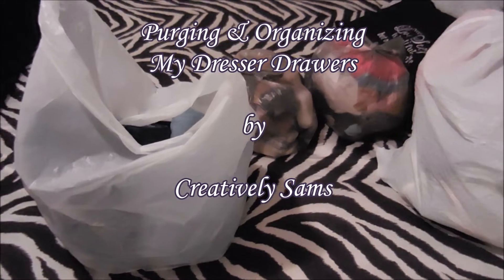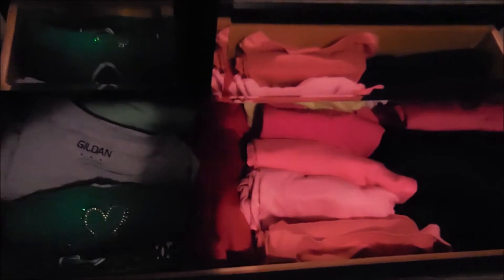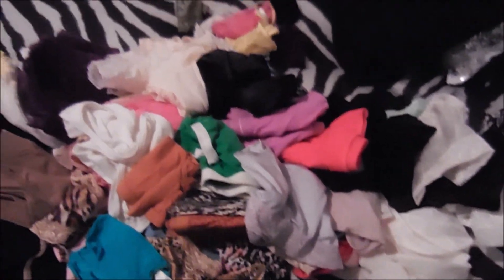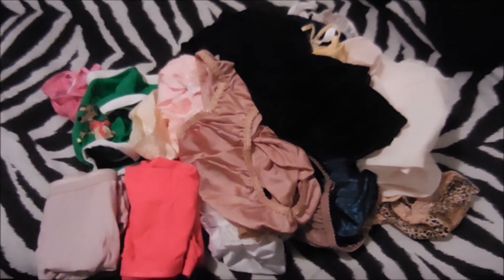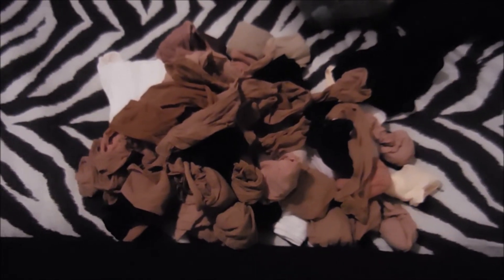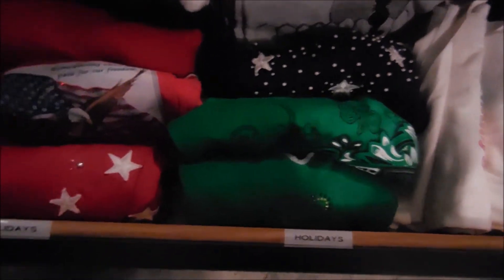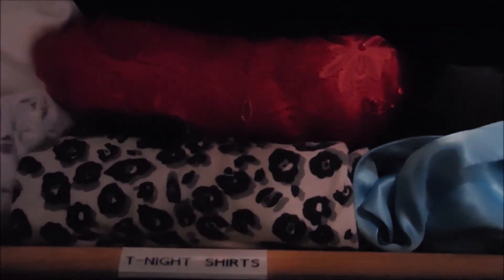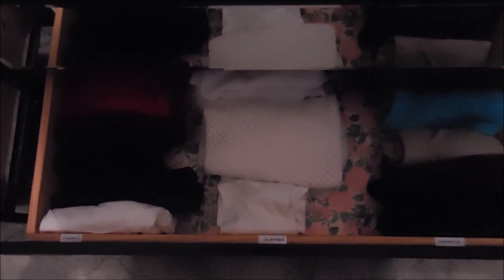Purging & Organizing My Dresser Drawers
Purging & Organizing my Dresser Drawers was daunting, but freeing.  I actually filmed this back in November, but I forgot I had it.  I'm so happy with the way my dresser drawers are now.  They're still just as organized!  St. Vincent de Paul does accept underwear! I hope you enjoy this.  Happy Creating everyone!